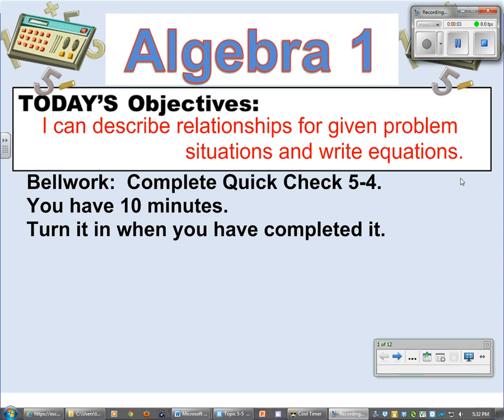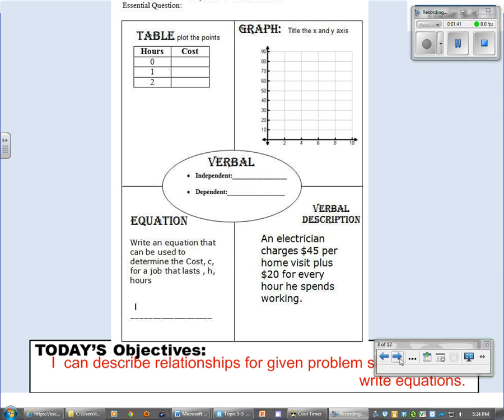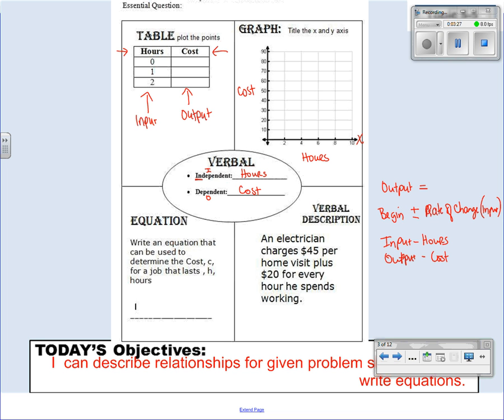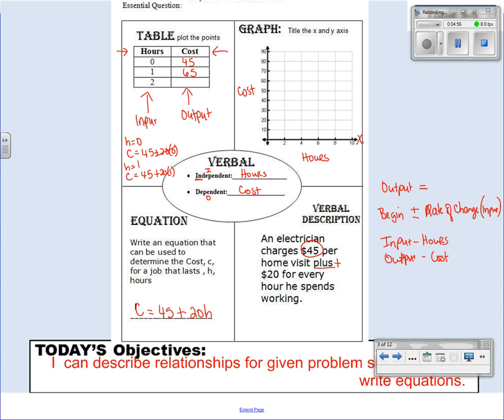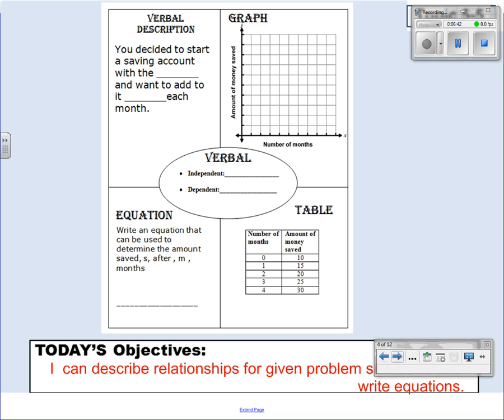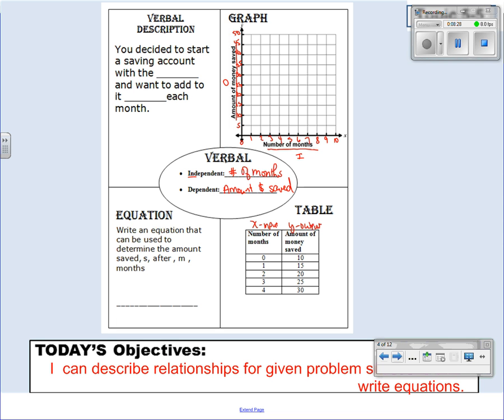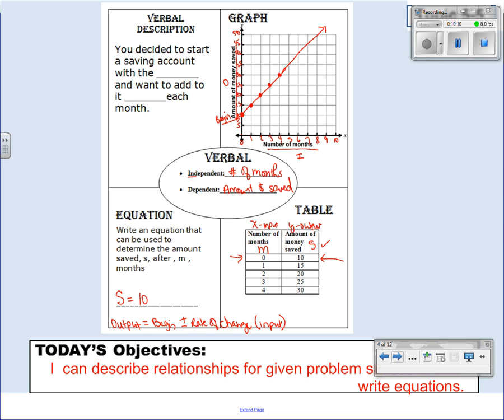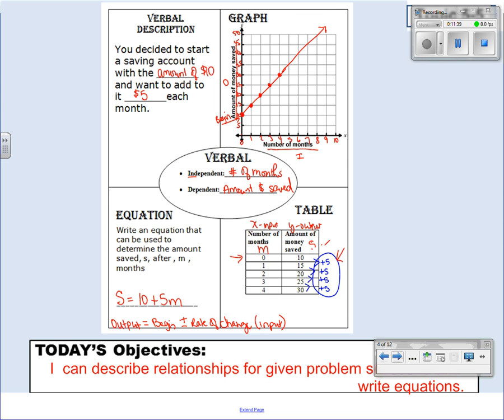Topic 5 5 Writing Equations Using Multiple Representations